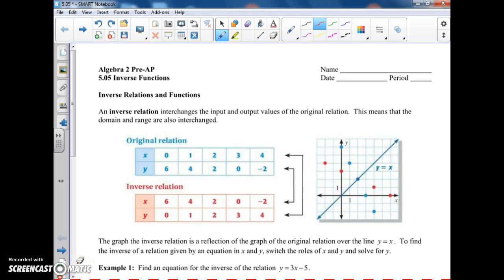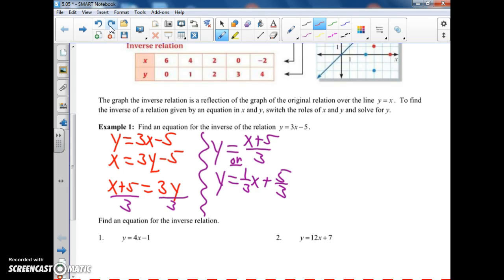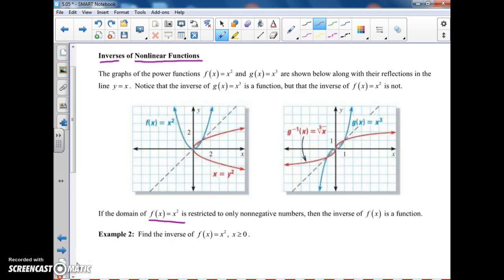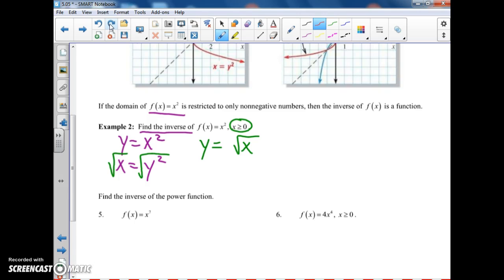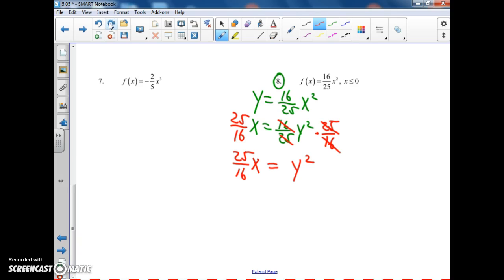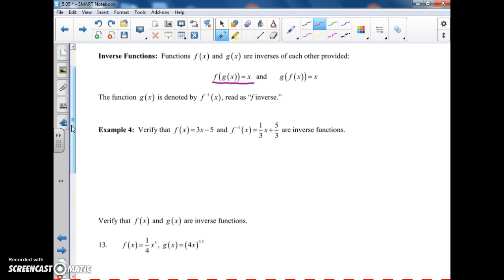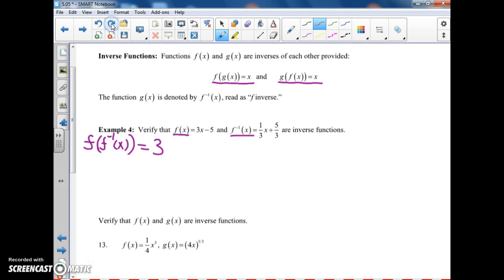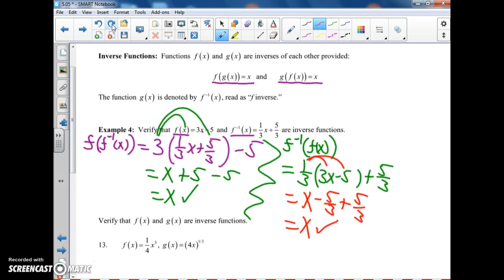5.05 Inverse Functions